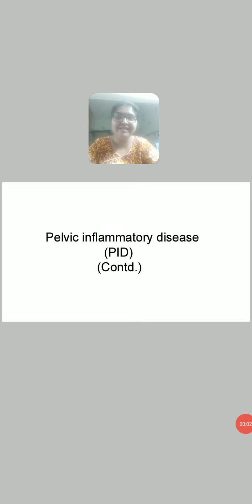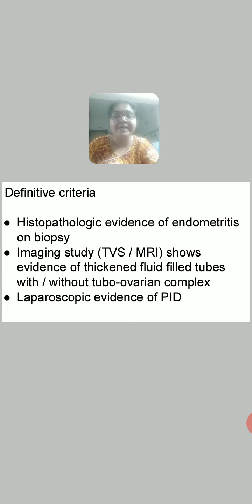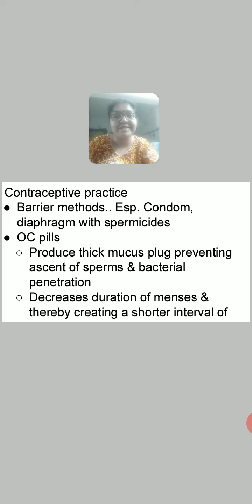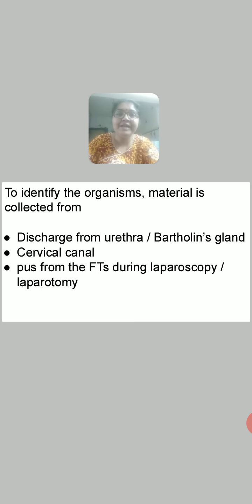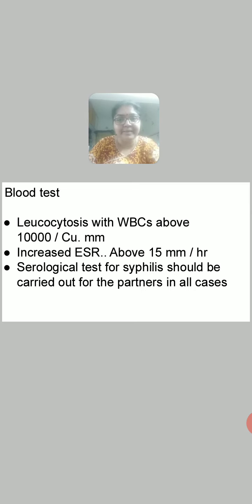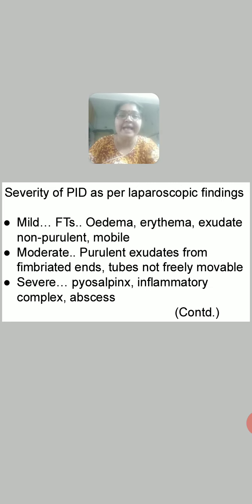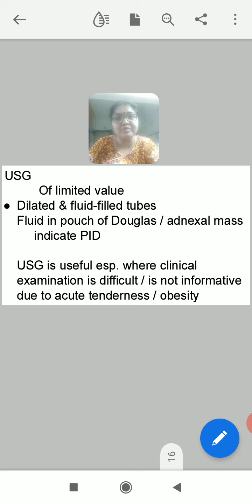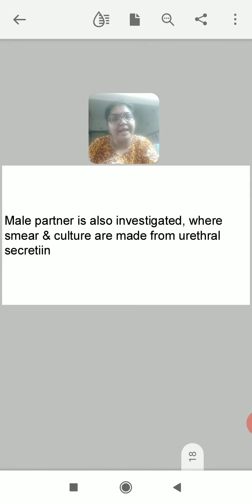PID 3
Diagnostic criteria, protective factors, investigations